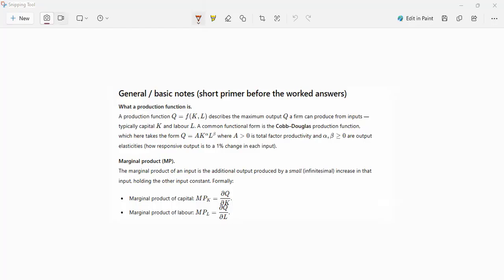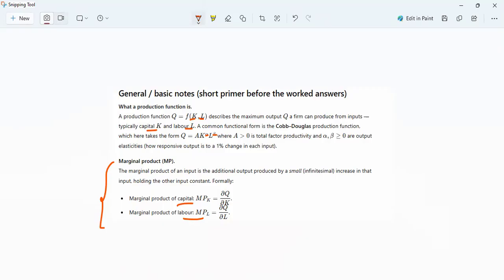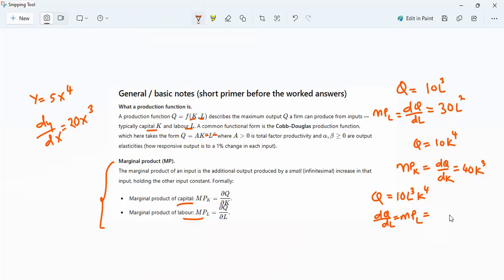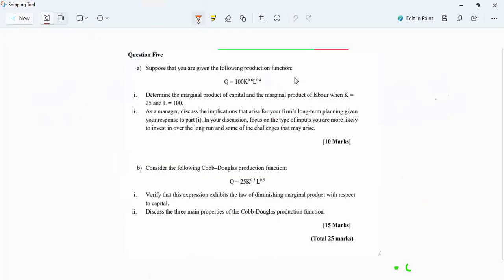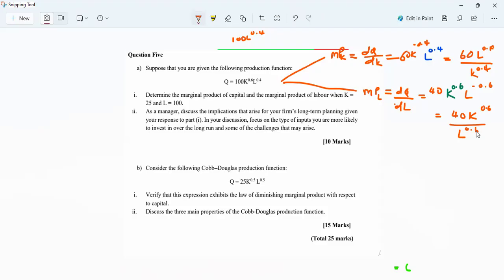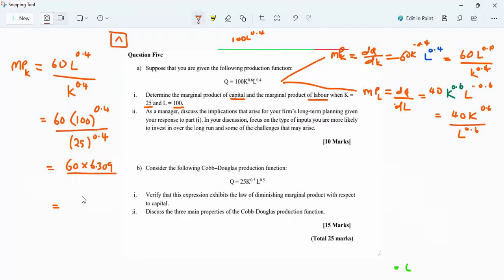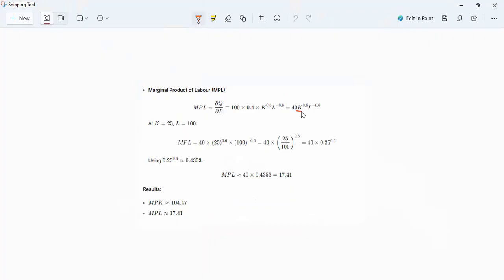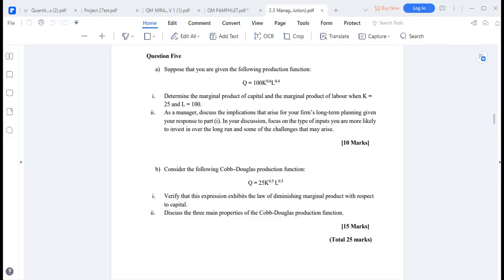production cobb douglas